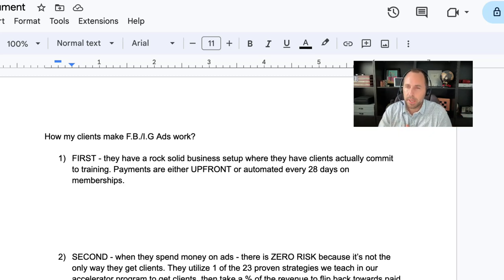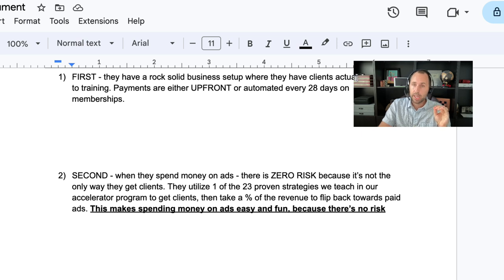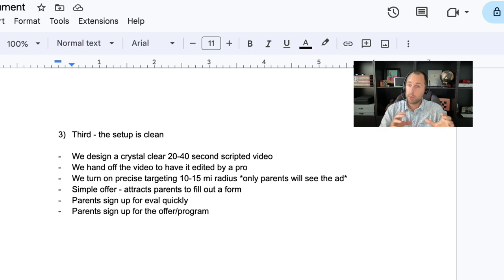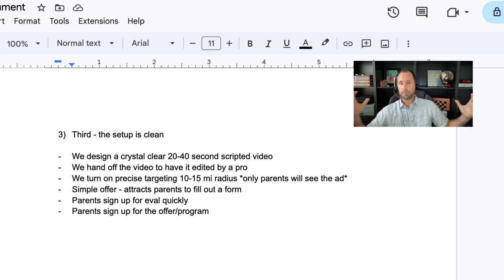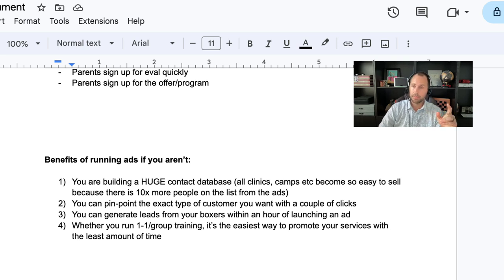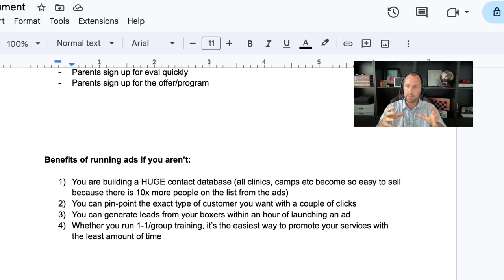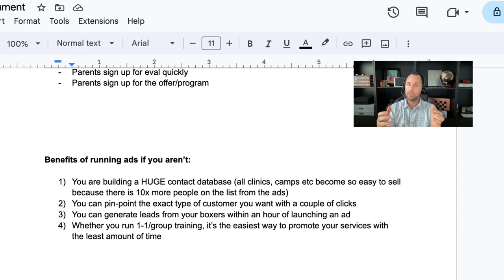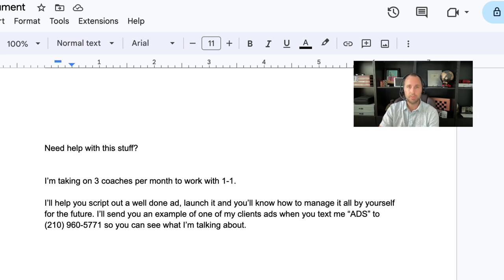How private sports coaches get automated 5-20+ NEW leads every single week (part 1)